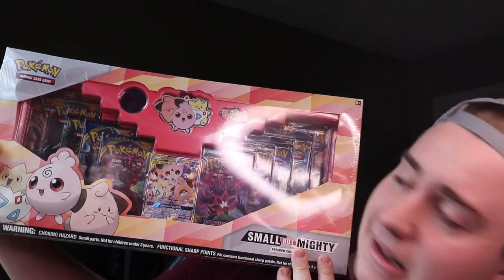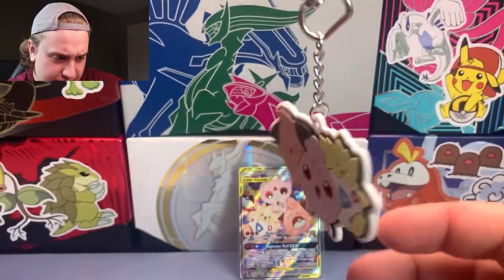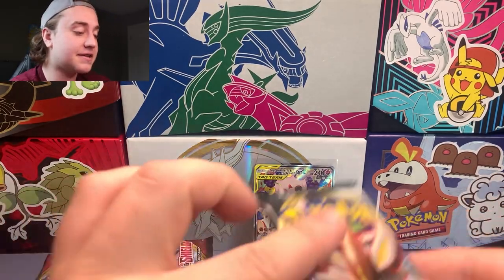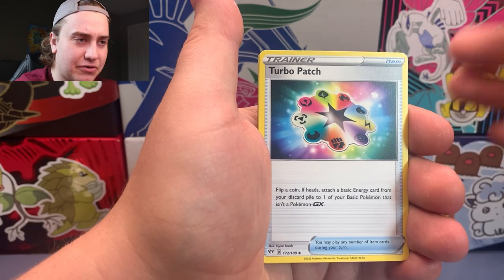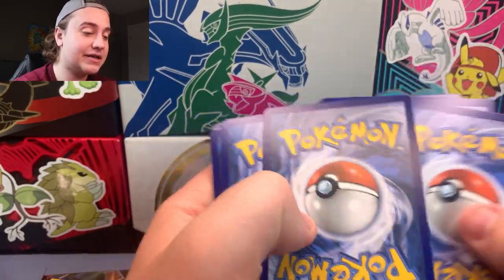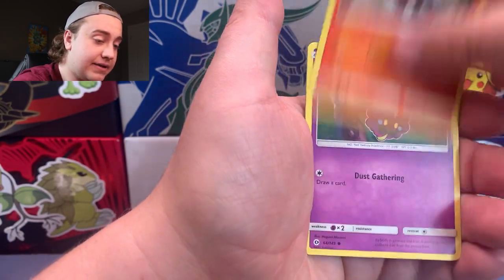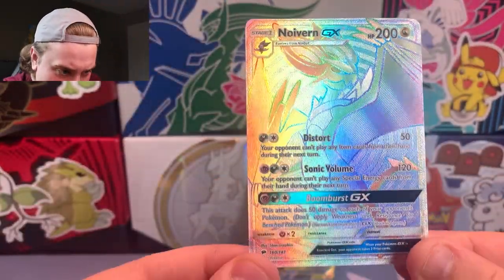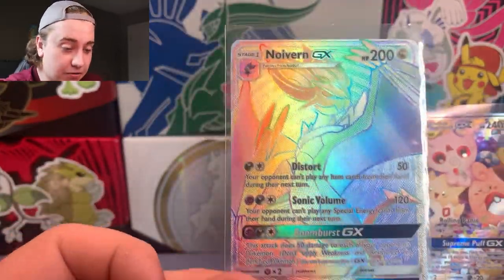I Opened a $300 Pokémon Premium Collection Box!!!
Today were cracking into a premium collection box from 2020 worth $300!!!